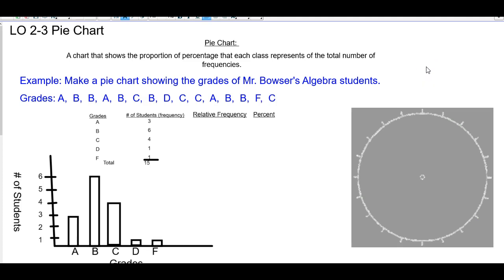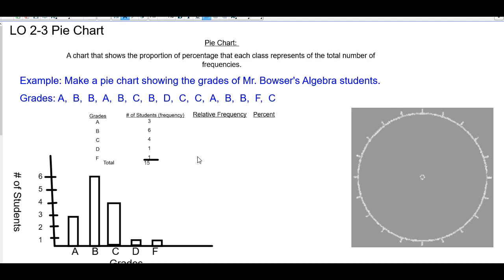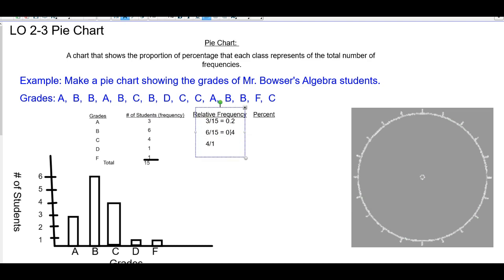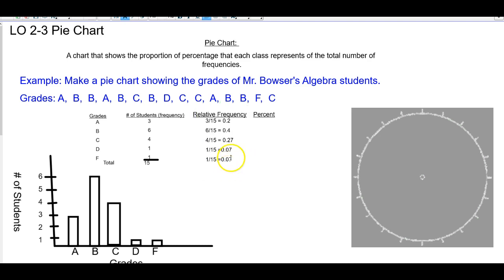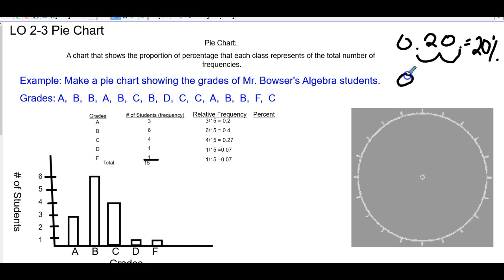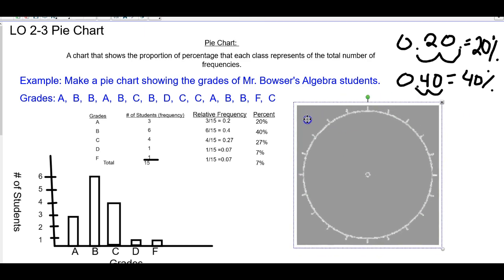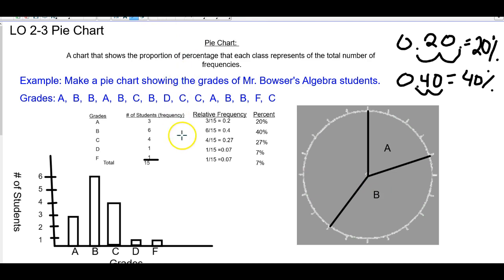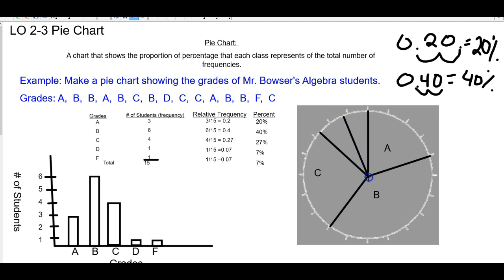Statistics Chapter 2 LO 2-3 Lecture